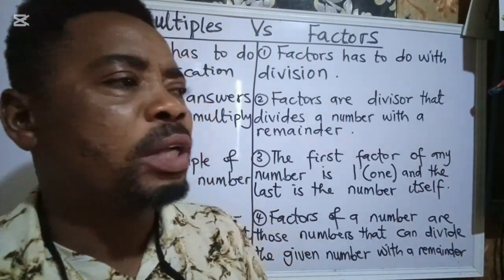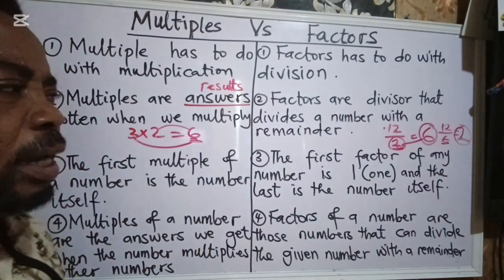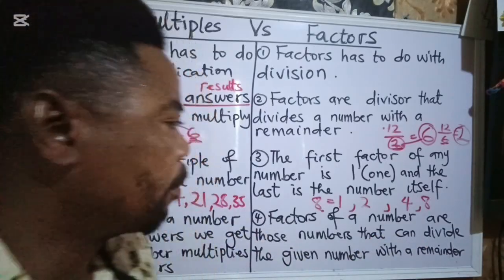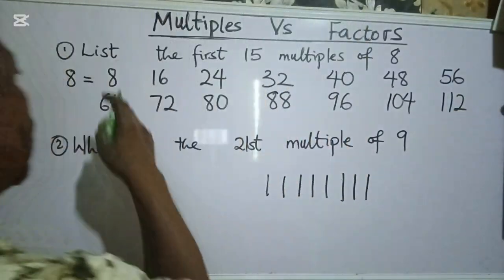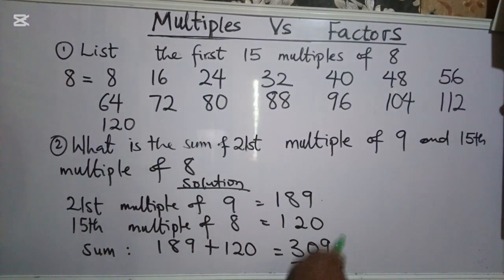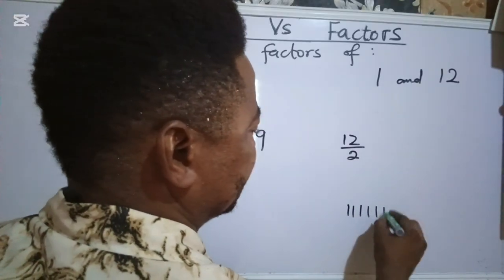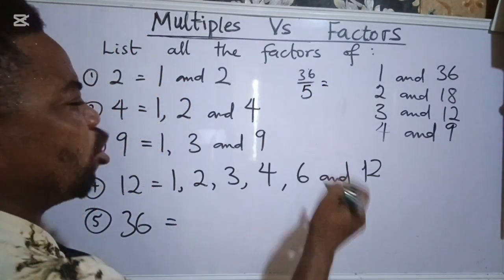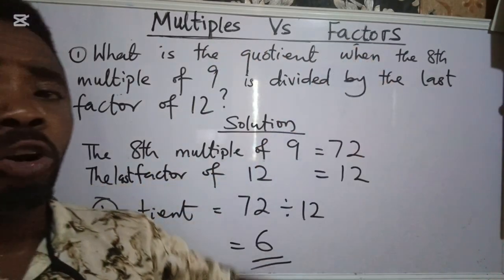𝕄𝕦𝕝𝕥𝕚𝕡𝕝𝕖𝕤 𝕒𝕟𝕕 𝔽𝕒𝕔𝕥𝕠𝕣𝕤 𝕠𝕗 ℕ𝕦𝕞𝕓𝕖𝕣𝕤